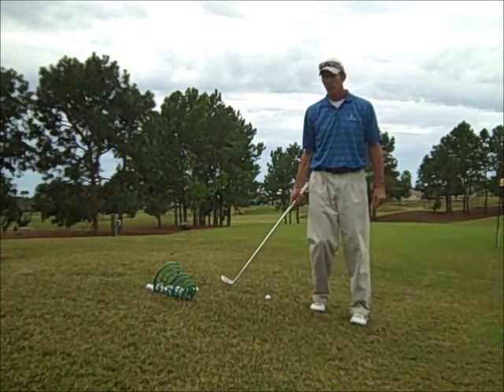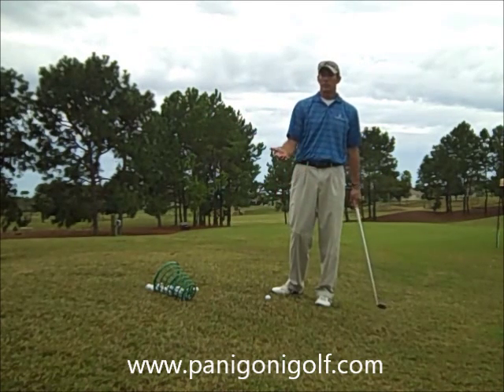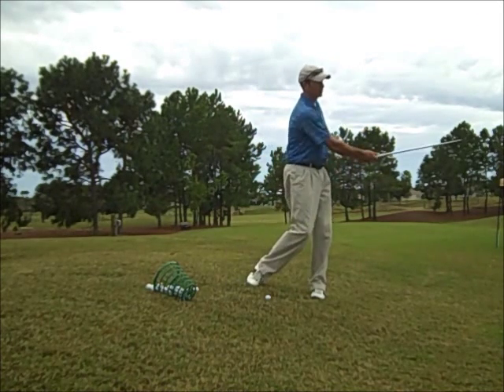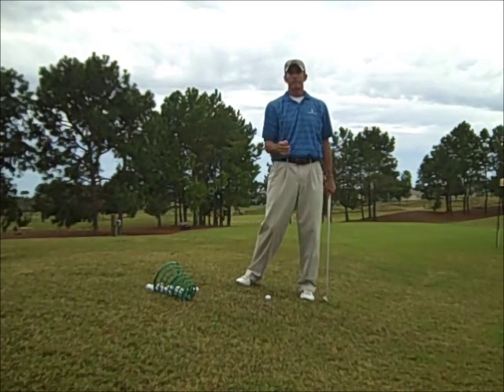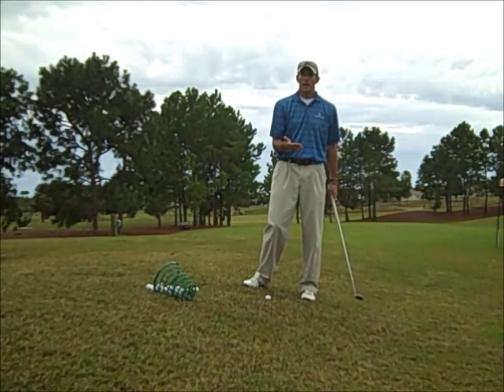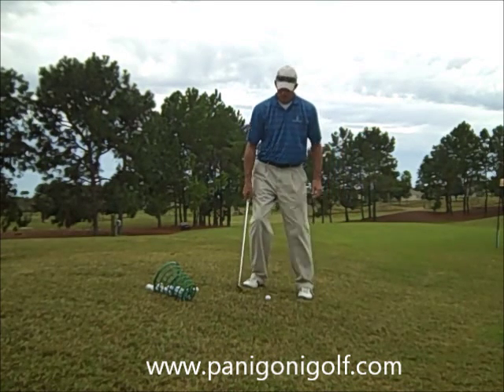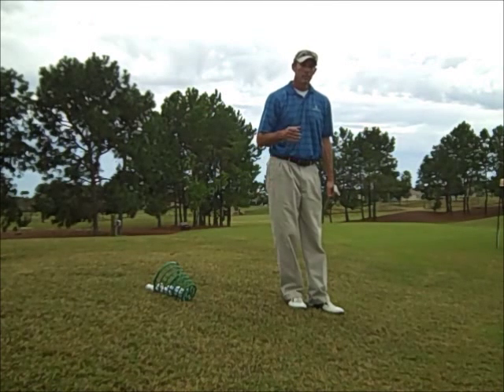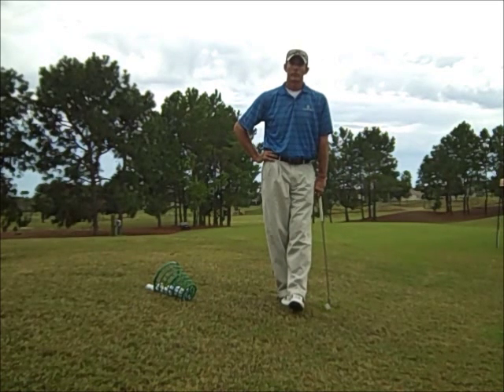Chip Shot on a Downslope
How to hit a chip shot on a downhill lie.